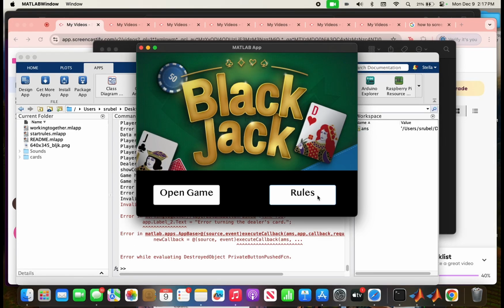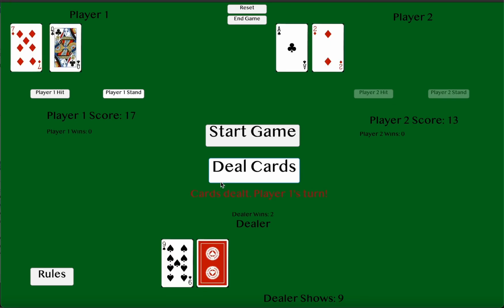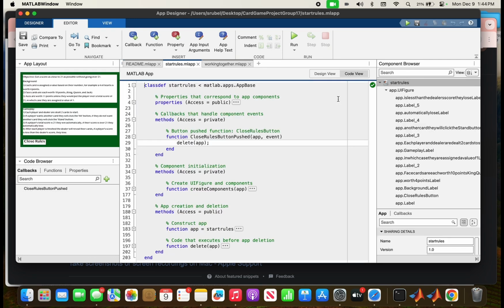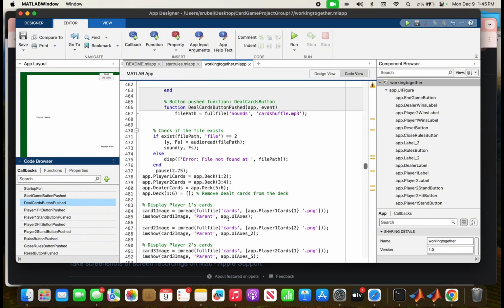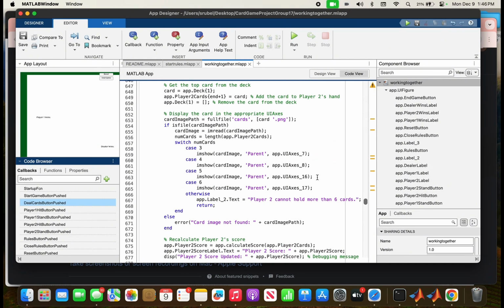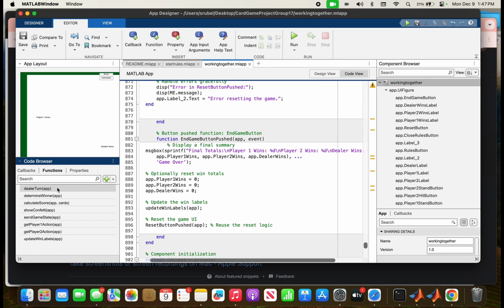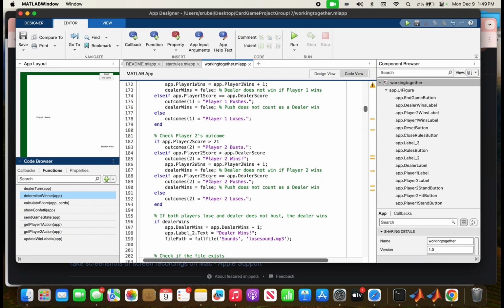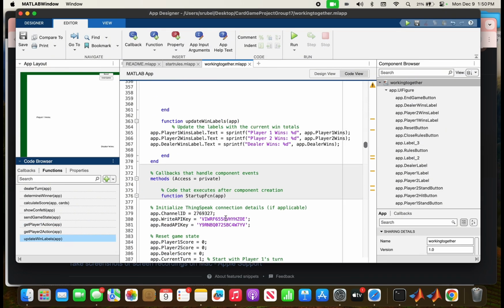Card Game Project Group 17 ENG 006 Fall Quarter ‘24